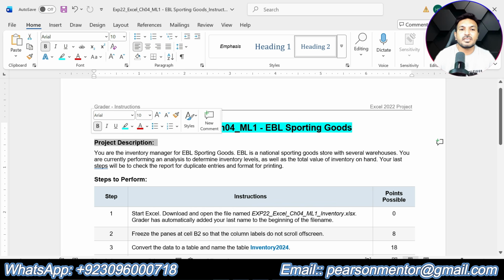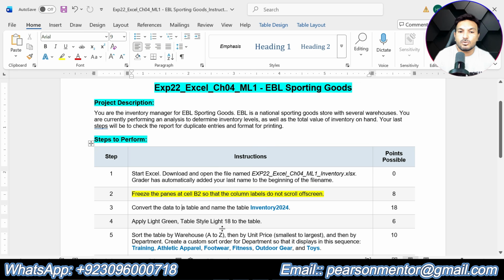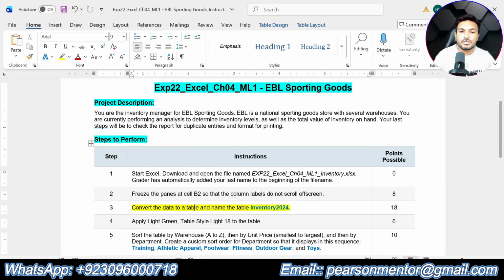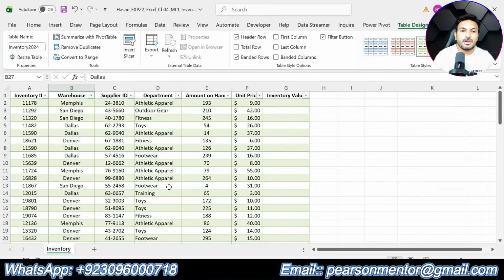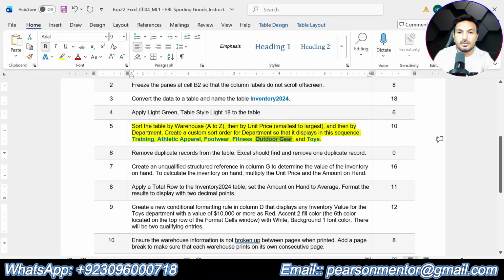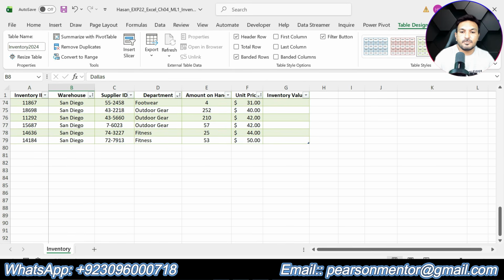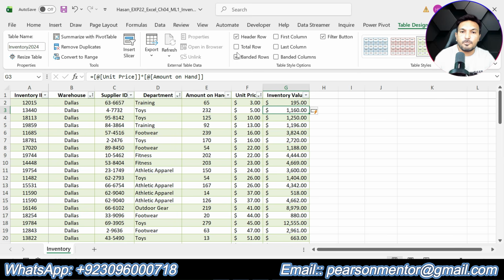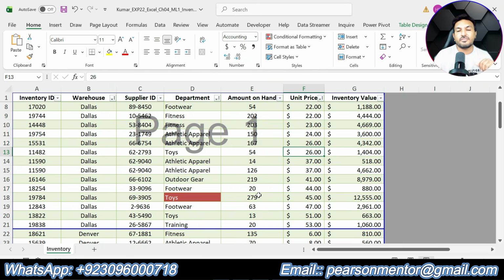Exp22_Excel_Ch04_ML1 - EBL Sporting Goods 1.0 | Excel Chapter 4 Mid-Level 1 - EBL Sporting Goods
Exp22_Excel_Ch05_Cumulative_Merchandise 1.1

Project Description:
You manage the souvenir shop for a touring Broadway production. The shop sells apparel, souvenirs, and media items. You created datasets to analyze sales in the different categories. One sheet contains apparel sales for the first two weeks of the month. You will insert subtotal rows in this worksheet. The second sheet contains product information for the first quarter of the year. You will create a PivotTable, insert a timeline, and create a PivotChart using this data. You will create a second PivotTable so that you can filter data and calculate product prices if you run a sale. Finally, the last sheet contains two tables containing employee data. You will create a relationship and then create a PivotTable using that data.

Excel Chapter 4 Mid-Level 1 - EBL Sporting Goods
Exp22ExcelCh04ML1EBLSportingGoods 1.1
exp22_excel_ch04_ml1 - ebl sporting goods 1.1
exp22 excel ch04 ml1 ebl sporting goods

Exp22_Excel_Ch05_Cumulative_Merchandise 1.1
Exp22_Excel_Ch05_HOE - Sociology 1.1

Exp22_Excel_Ch06_HOE - Mortgage

EXP22_Excel_CH08_CumulativeAssessment_Employee Satisfaction
Exp22_Excel_Ch08_CumulativeAssessment_Variation - Real Estate Valuation